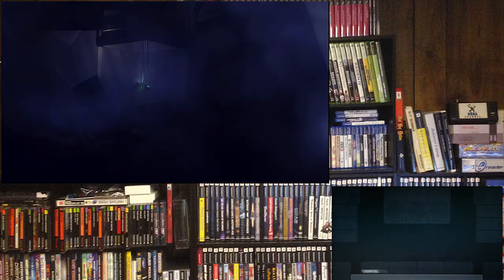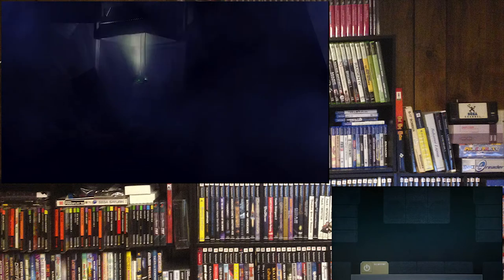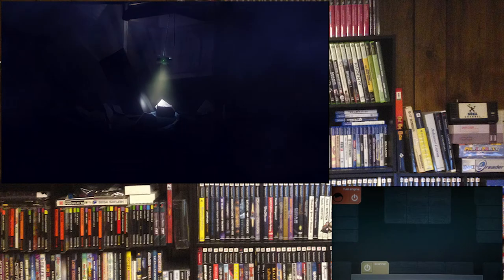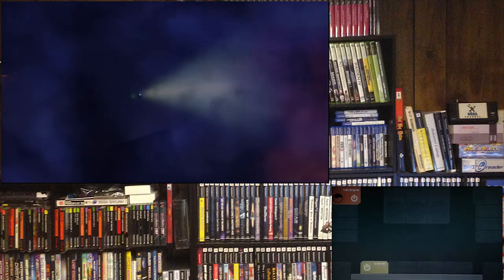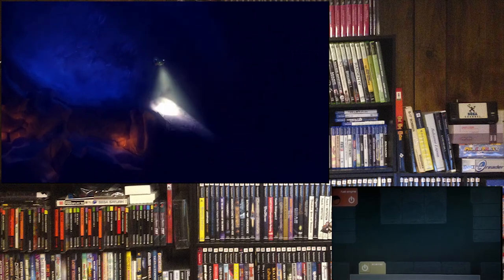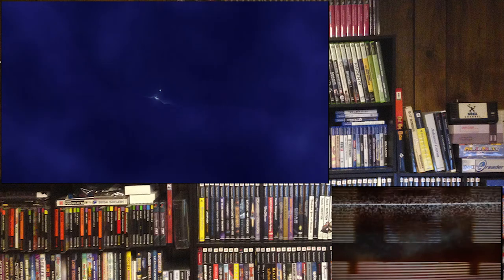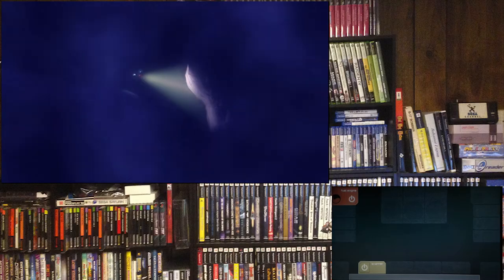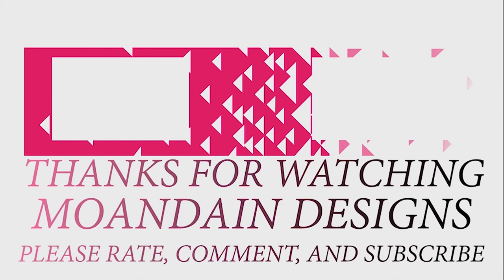Affordable Space Adventures Infinite Game Score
Welcome to the infinite Game score review of Affordable Space Adventures. Here we do not simply limit things on a scale of 1 to 10. Here the sky it the limit for a game score. The better the game, the higher the score.